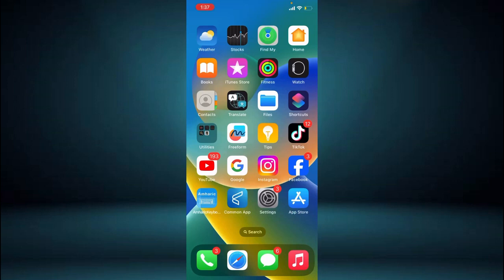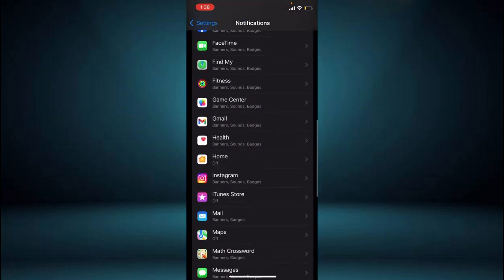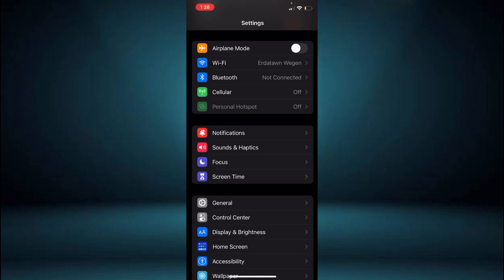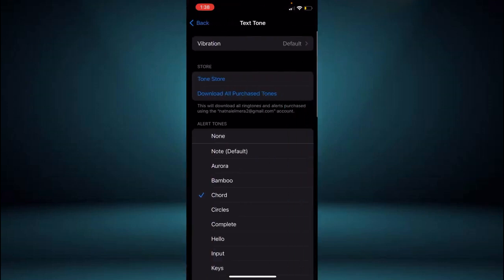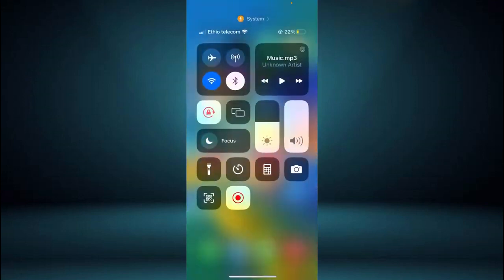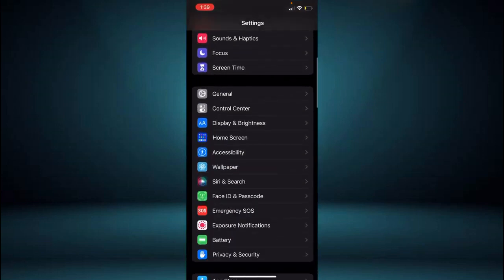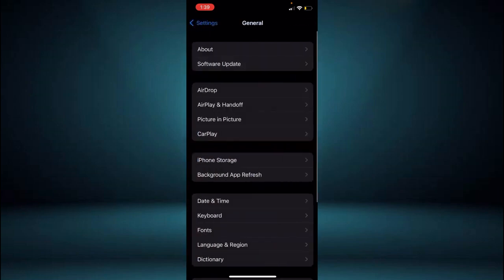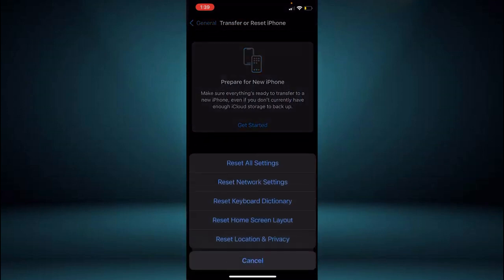How to Fix Message Notification Sound on iPhone (Easy 2024)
How to Fix Message Notification on iPhone (Easy 2024)

In this video I'll show you how to Fix Message Sound on iPhone. The method is very simple and clearly described in the video. Follow all of the steps & You Will Enable or Disable Notifications on iPhone and iPad!